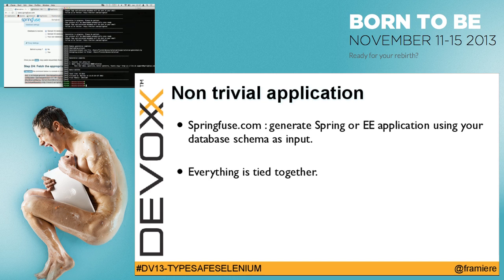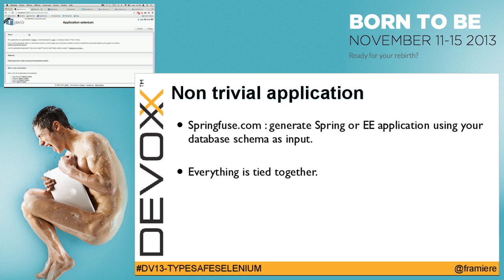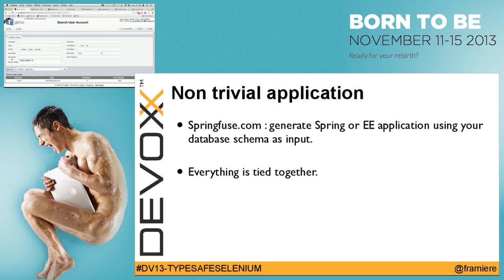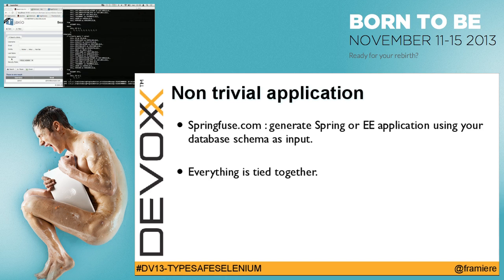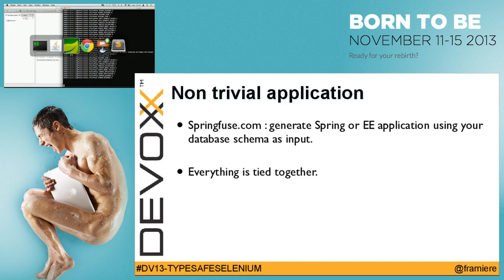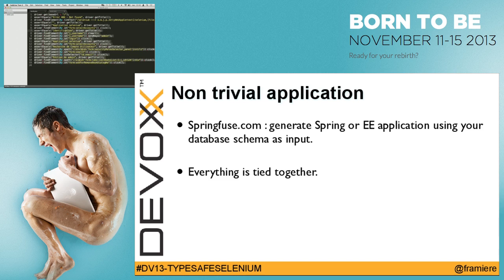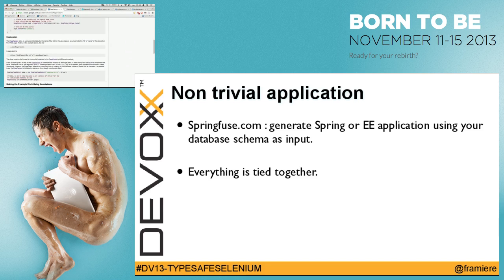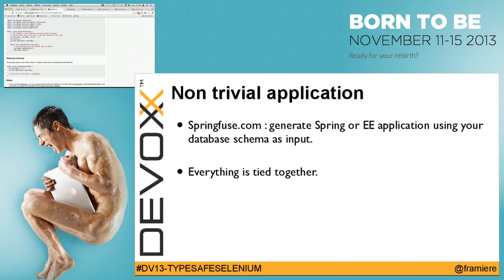Quickie: How about some type safe Selenium tests ?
In this quickie I will present you the evolution of the selenium tester.
From using the Selenium IDE, to the selenium java tests, and finally the page factory pattern.

Then I'll show you how to go beyond that and have type safe integration tests !

The implementation of this idea made possible complex and large functional tests on enterprise applications.

Author:
Florent Ramière
Florent Ramière a plus de dix années d'expérience dans le développement logiciel et la conduite de projets informatiques. Il a passé plusieurs années aux Etats-Unis chez un éditeur de logiciel. A son retour en France après un détour chez Capgemini, il a fondé avec Nicolas Romanetti la société Jaxio. Depuis 2005 Jaxio met à la disposition de ses clients son savoir-faire et les meilleures pratiques via leur produit de génération de code Celerio. En 2009 ils ont lancé une version en ligne de Celerio. Vous pouvez retrouver Florent et Nicolas aux soirées Java sur Paris (ParisJug, Coding-Dojo, JavaCamp, …).